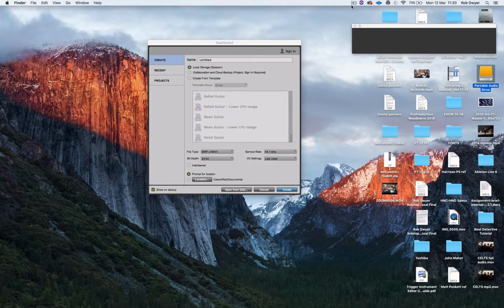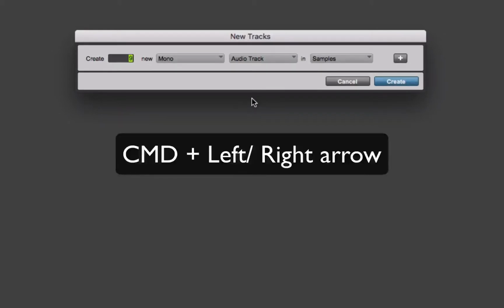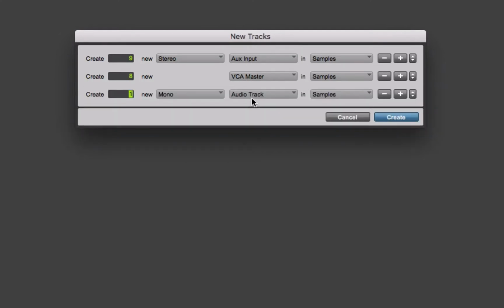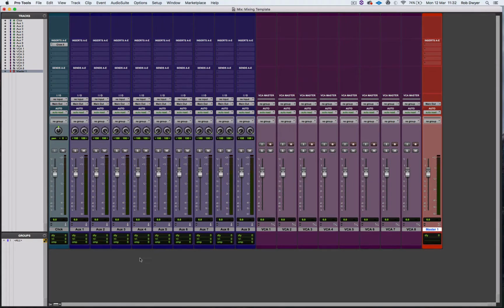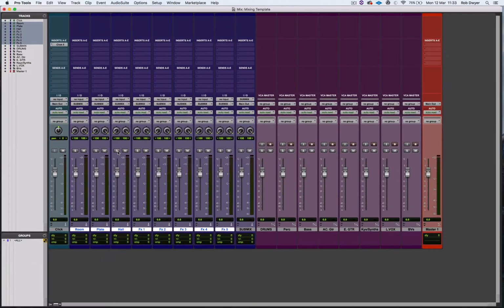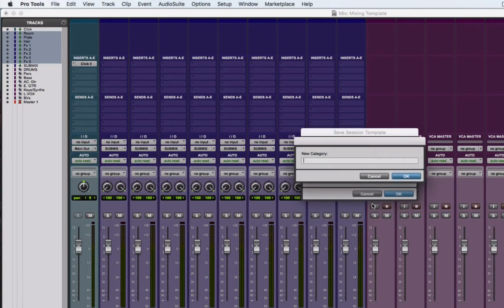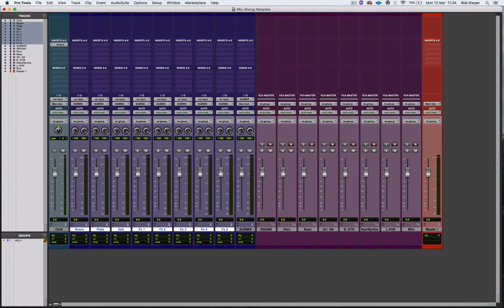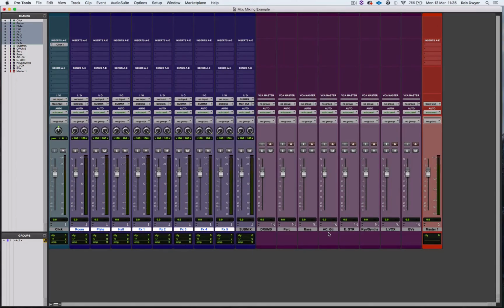Creating PT Templates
A very quick video on creating your own Mix Template in ProTools.